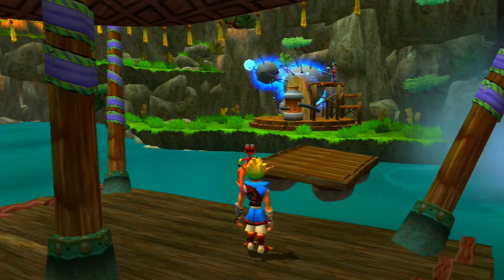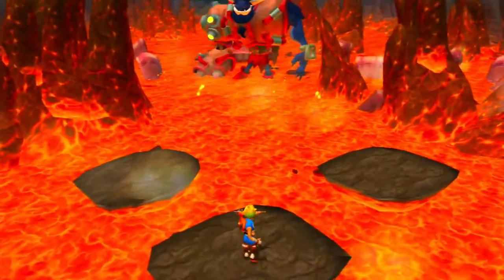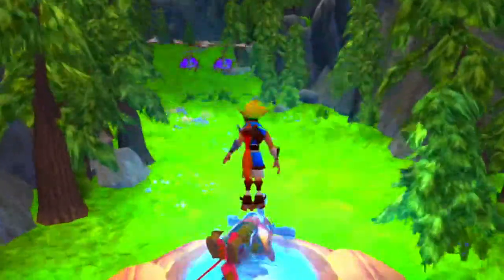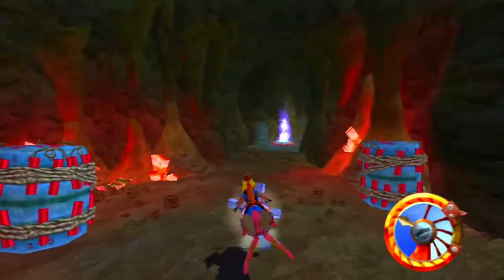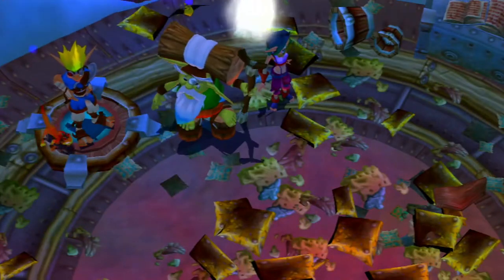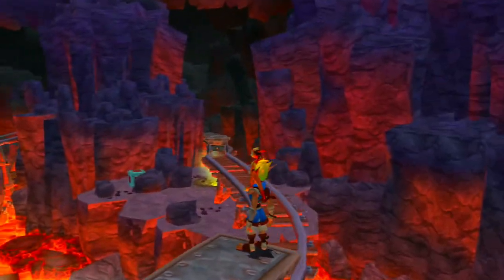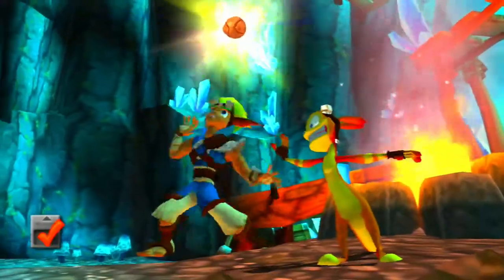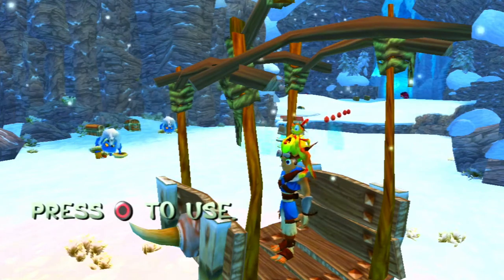Jak and Daxter: The Precursor Legacy Episode 8 (PlayStation 3)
Welcome to my new Let's Play of Jak and Daxter the Precursor Legacy for the PlayStation 3. It is the 1st game of the Jak and Daxter HD Collection. Now with better visuals and 16:9 format to better fit your t.v. This series is also a 100% walk through of the game.

In this episode of Jak and Daxter: The Precursor Legacy I defeat Klaww and travel to the Volcanic Crater.